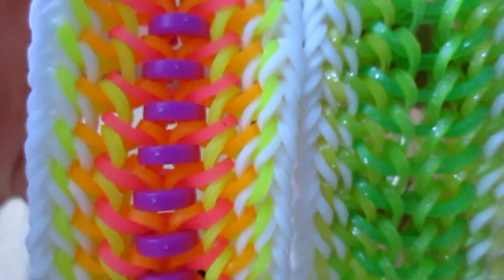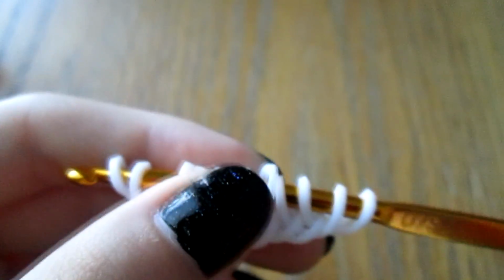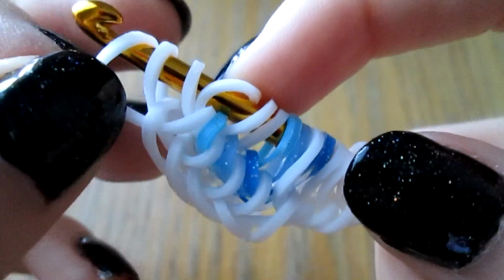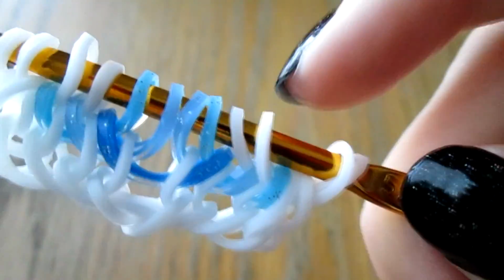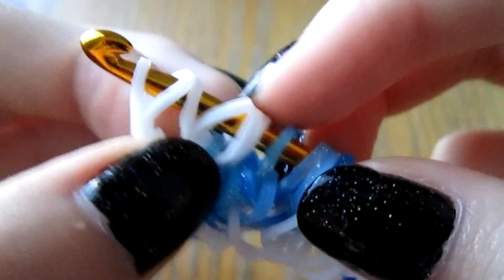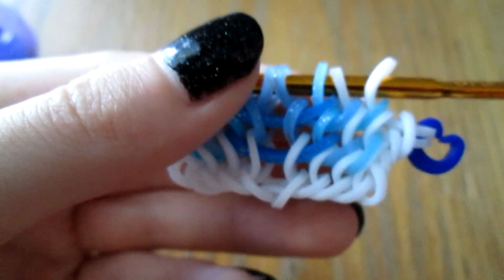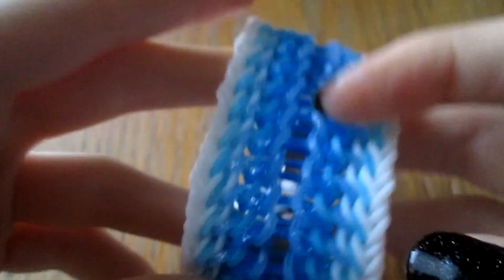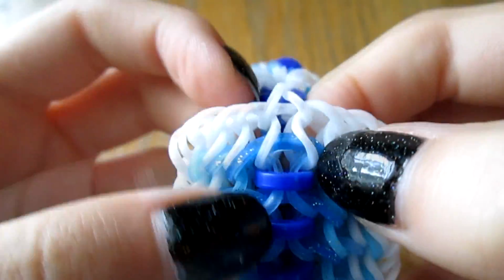Doge Bracelet with or without C Clips (Original Design)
My Etsy